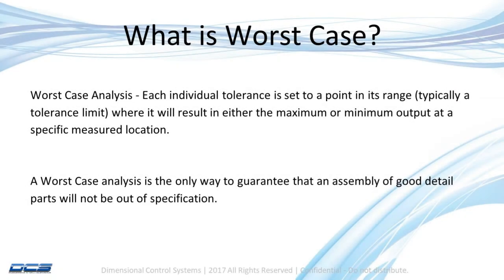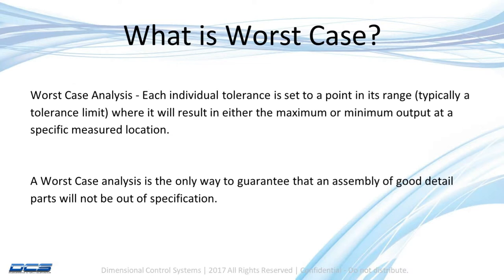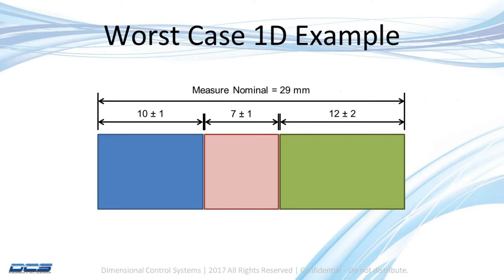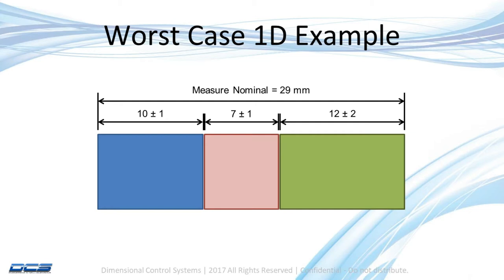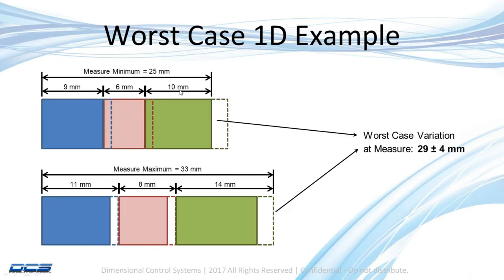What Is Worst Case? -- 3DCS V7.5 part 1 Worst Case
Worst Case Tolerance Analysis is often required due to safety regulations and critical components. However, it is often overused. Find out specifically what Worst Case is and set the stage for the Worst Case discussion with the DCS team.